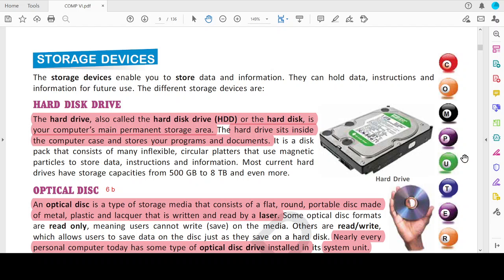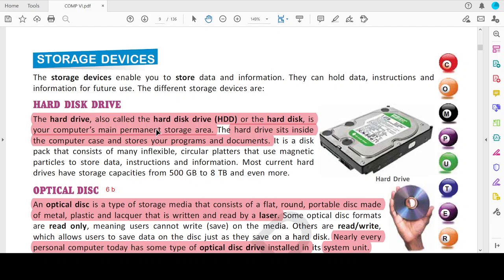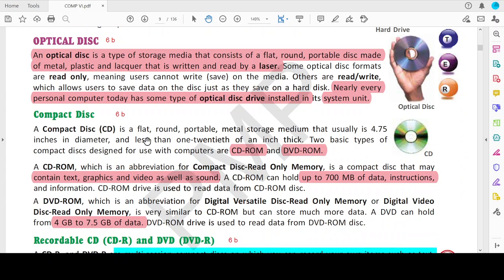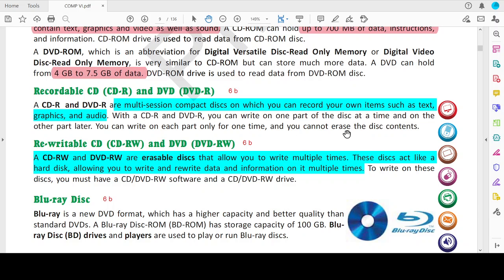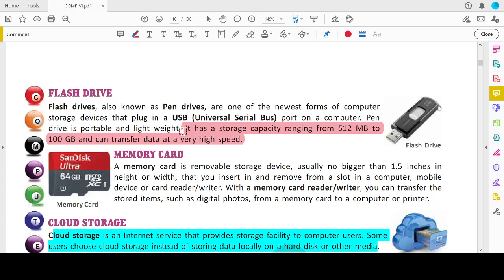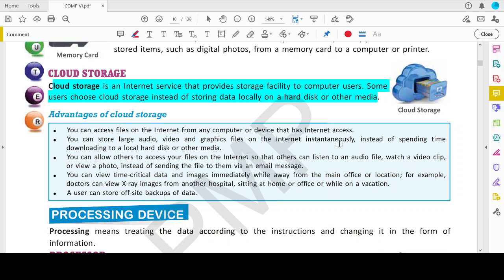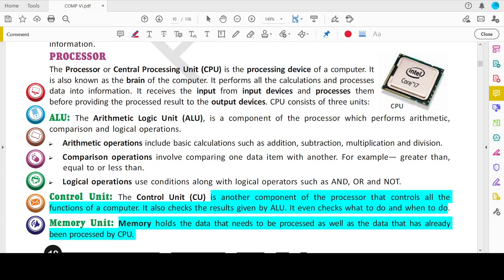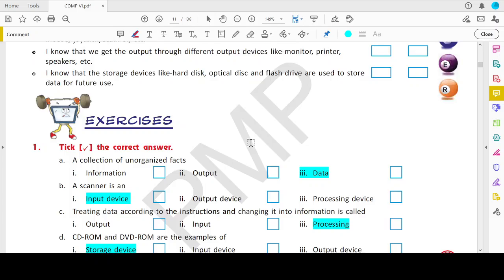Discussions on chapter Fundamentals of Computer Part 4